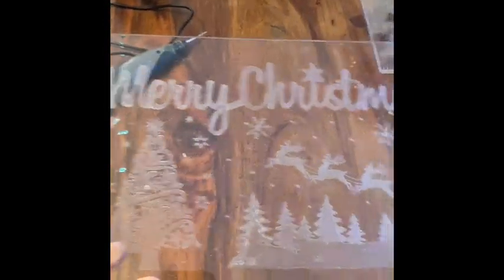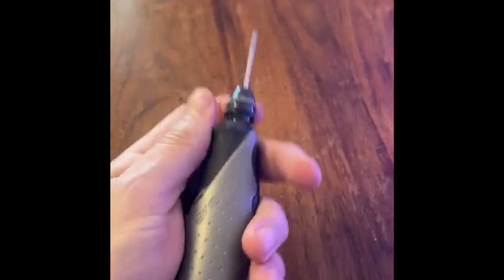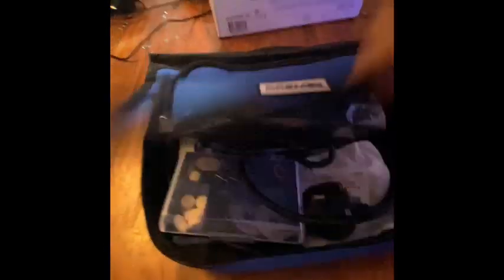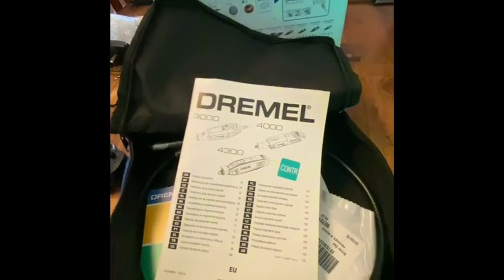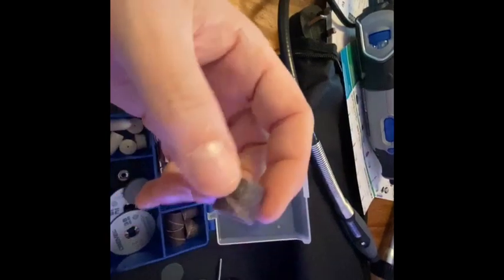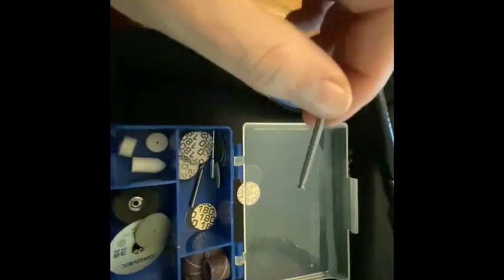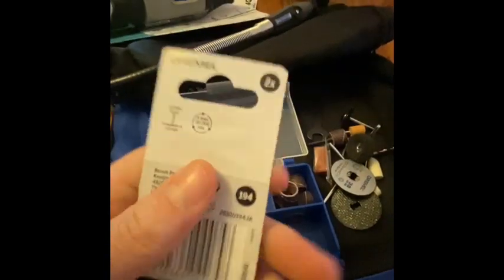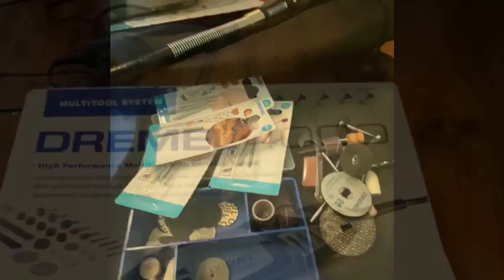DREMEL 4000 vs DREMEL STYLO review & unboxing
In this video, we're unboxing and comparing two popular Dremel models: the Dremel 4000 and the Dremel Stylo. I'll walk you through the features, performance, and my personal experience with each tool.

There’s a lot more exciting content coming your way in the next few weeks!

Get Carving, People! 🌳🪵🔨

Join us on Facebook @customcarvinguk

Let's keep carving and growing!

Let's keep carving and growing! Lots more content this year!

Join us on Facebook @customcarvinguk Links my tools Burrs etc… .. If you need anything from Amazon please use the links below it won’t cost you any more but it will help us grow the channel!

Thanks

 Need a Dremel to start your journey?

Link to Dremel Stylo U.K.
Link to Dremel Stylo US

Link to Dremel 4000
Link to Dremel 4000 US

Kutzall Shaping Wheel UK
Kutzall Shaping Wheel US

The Burrs!
Kutzall Extreme Flame Burr UK
Kutzall Extreme Flame Burr US

Kutzall Extreme Cylinder Burr UK
Kutzall Extreme Cylinder Burr US

Kutzall Extreme Taper Burr UK
Kutzall Extreme Taper Burr US

Tungsten Aluminium Carbide Burr Set UK
Tungsten Aluminium Carbide Burr Set US

Diamond Burr Set UK
Diamond Burr Set US

My Clamping System
Triton Superjaws Clamp UK
Triton Superjaws Clamp US